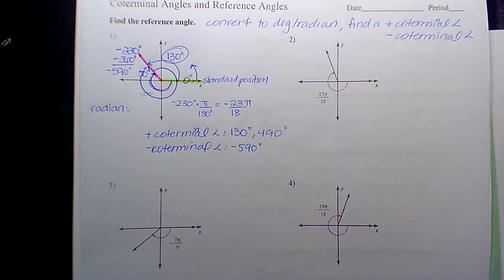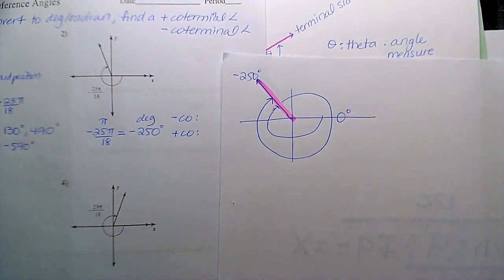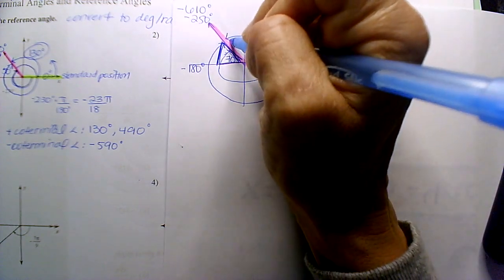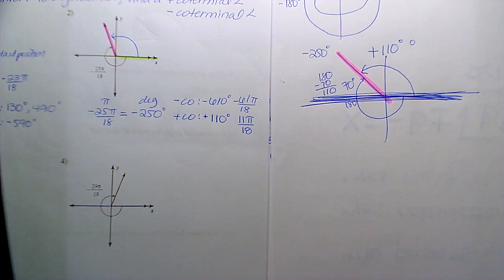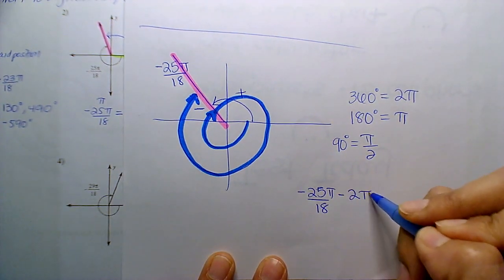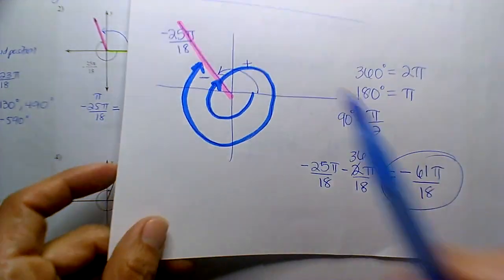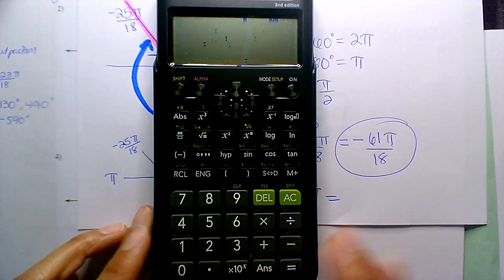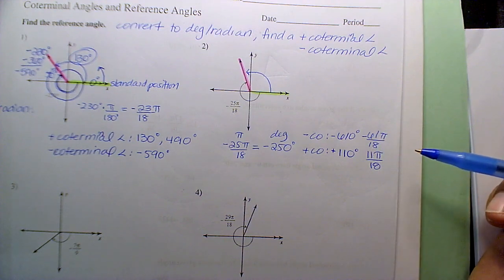3.3.25 im3 #2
coterminal angles